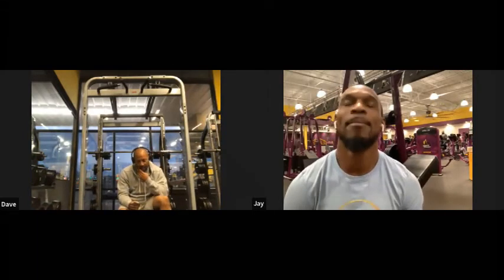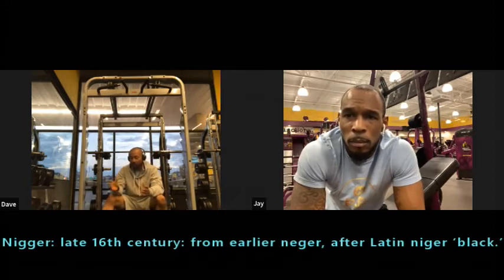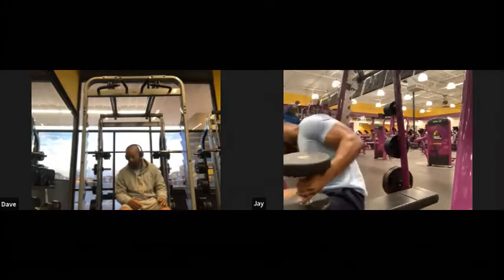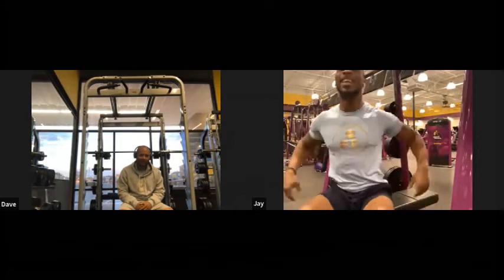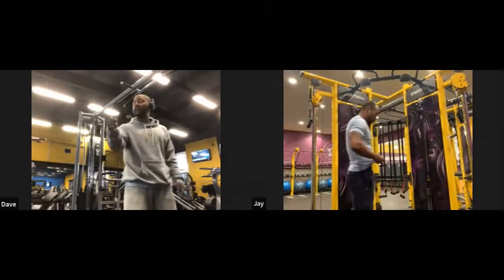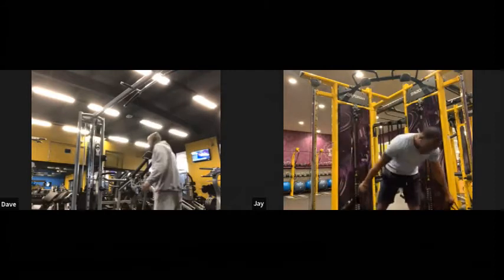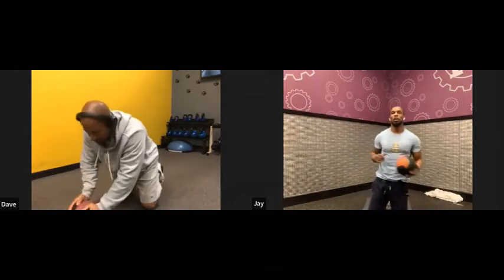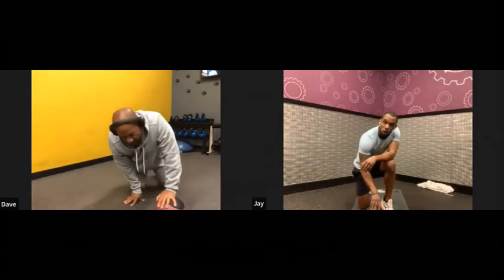Say Nigga With Your Chest; I Dare You!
In this episode of P.E., Dave and Jay engage in a heated debate over the use of the "N-Word."  The fellas discuss Joe Rogan repeatedly saying Nigger on his popular show while powering through a pretty tough Chest Day workout.  Ultimately, the guys disagree on the purpose and power of the N-word.  Should we remove the power of the word by allowing anyone to say it?  Or should we give it more power by allowing only Blacks to say it?  The fellas also discuss the Florida bill, SB 148, that would prohibit public schools and private businesses from inflicting "discomfort" on white people during lessons or training about discrimination.  You read that correctly!  They're trying to pass legislation that makes it illegal to make whites feel uncomfortable.  Watch, Listen, and Lift with Dave & Jay as they work through this controversial topic.  Let's get it!